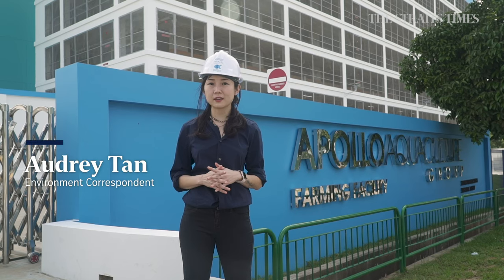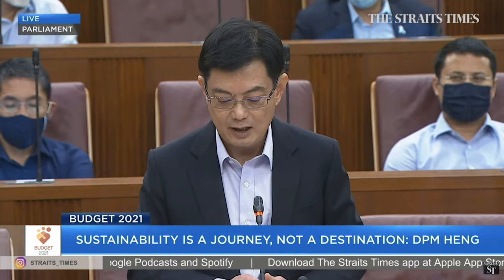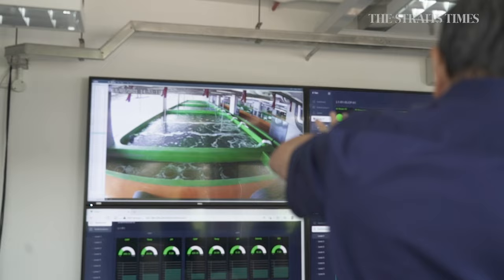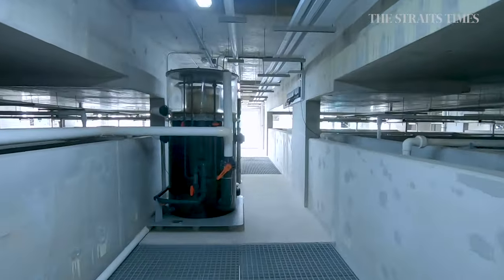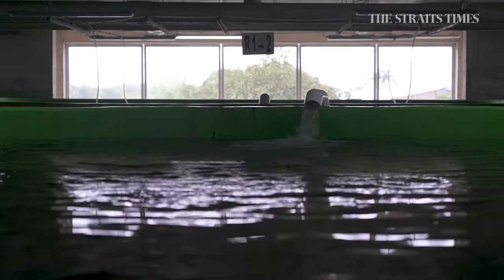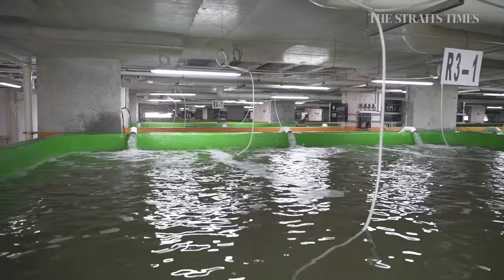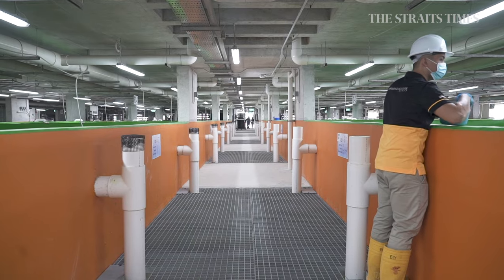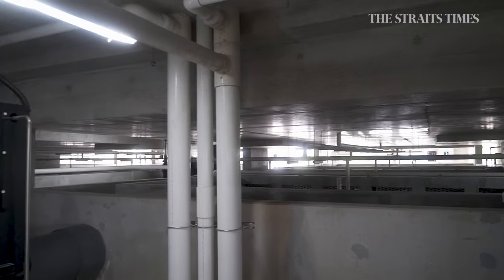Tallest fish farm in Singapore to produce 2,700 tonnes of fish a year by 2023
Apollo Aquaculture is looking to revolutionise fish farming in Singapore by having its entire operations in an eight-storey facility in Lim Chu Kang. Read the story